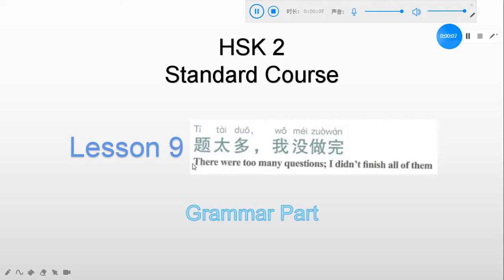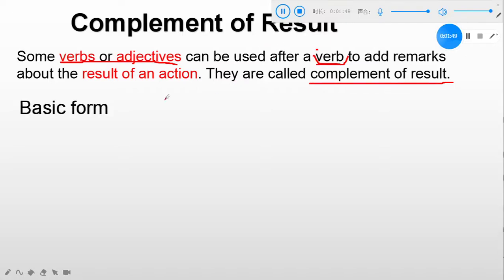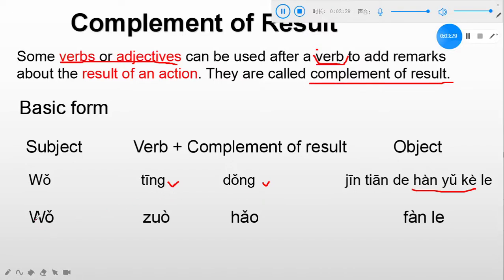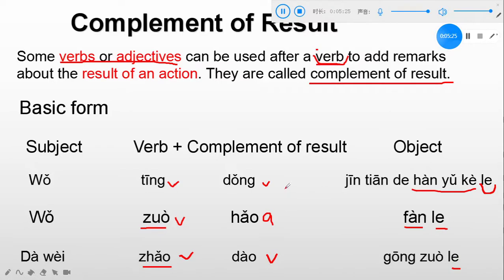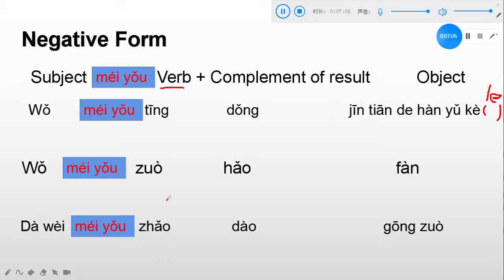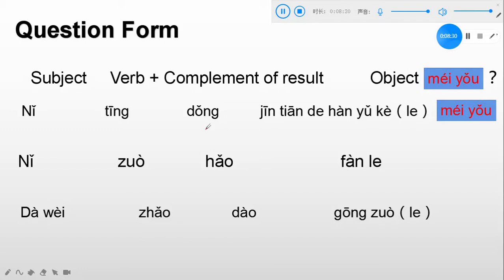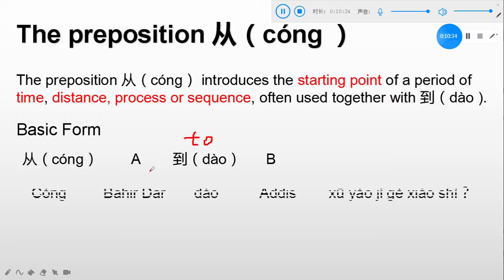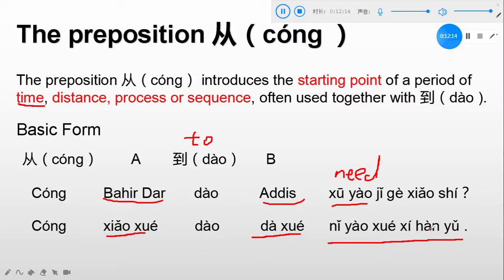HSK 2 Standard Course（The Confucius Classroom at Bahir Dar University)